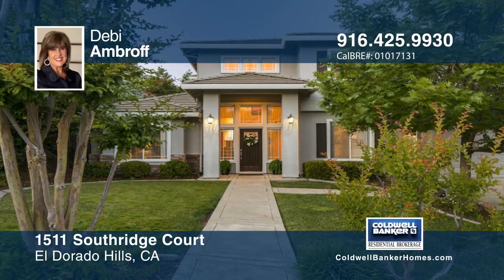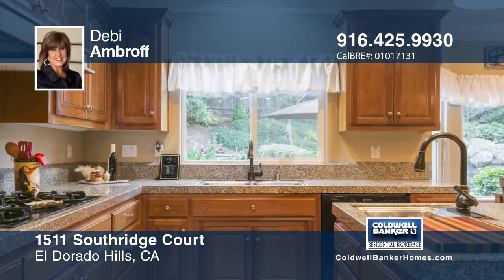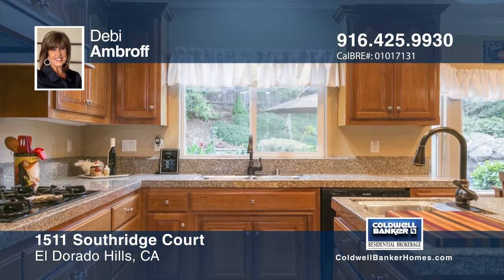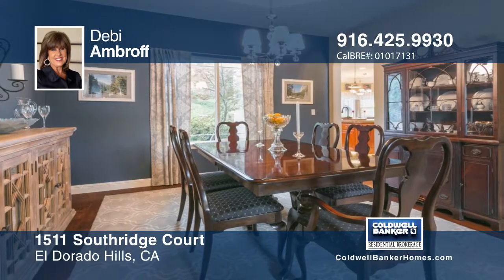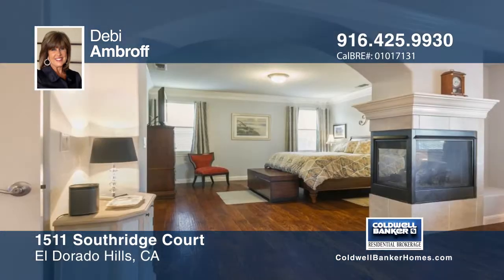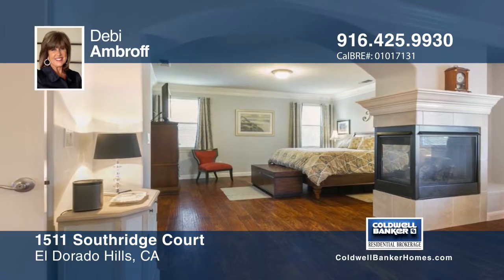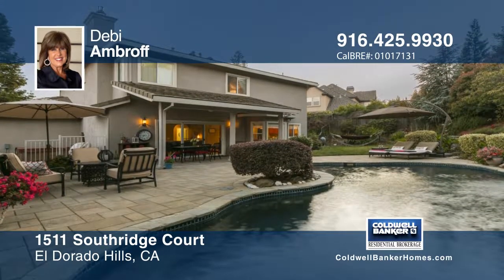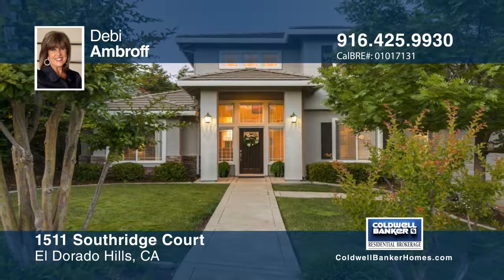1511 Southridge Court El Dorado Hills, CA | MLS# 17030803 | WhyCBSacTahoe.com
Debi Ambroff-CB Residential Sac/Tahoe | 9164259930

Resort living in Ridgeview Village. This custom home sits on a cul-de-sac with lush landscaping. The interior boasts three or four bedrooms and three full baths. This home has crown molding, wood cabinetry, granite, hand-scraped wood flooring, two fireplaces and chef's kitchen.